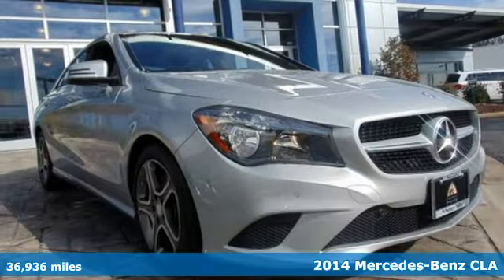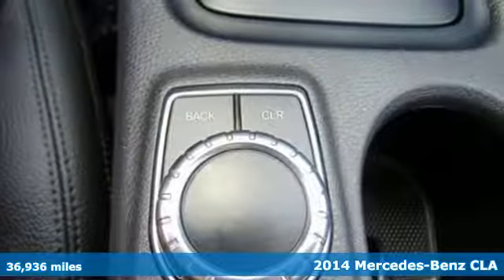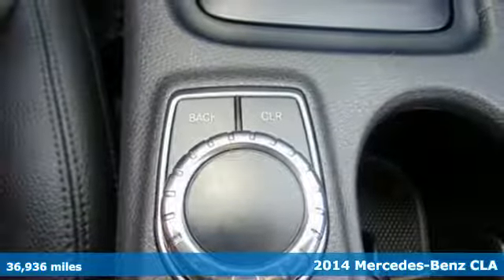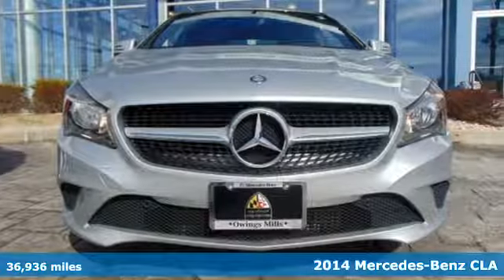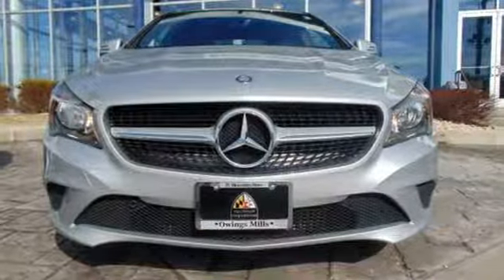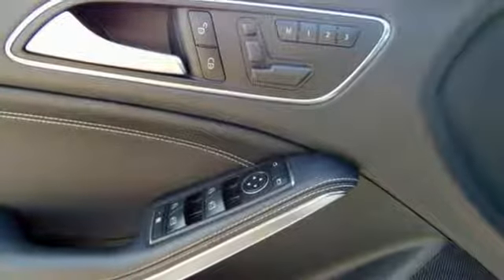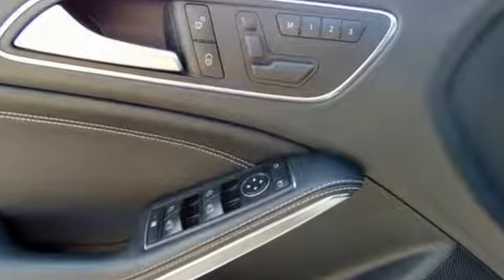2014 Mercedes-Benz CLA Owings Mills MD Baltimore, MD 8U042271 - SOLD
Year: 2014
Make: Mercedes-Benz
Model: CLA
Trim: CLA 250
Engine: 2.0L I4 Turbocharged
Transmission: 7-Speed Double-clutch
Color: Silver
Interior: Black
Mileage: 36936
Stock #: 8U042271
VIN: WDDSJ4EB9EN042271
Certified. Polar Silver Metallic 2014 Mercedes-Benz CLA 250 FWD 7-Speed Double-clutch 2.0L I4 Turbocharged Auto-Dimming Mirrors, Becker MAP PILOT, Digital Compass Display, Digital Dual Zone Climate Control, Garage Door Opener, harman/kardonA® Sound System, Heated Seats, iPod/MP3 Media Interface, Panorama Sunroof, PARKTRONIC w/Active Parking Assist, Premium 1 Package, SIRIUSXM Satellite Radio.brbrRecent Arrival! 38/26 Highway/City MPGbrbrMercedes-Benz Certified Pre-Owned Details:brbr * Vehicle Historybr * Includes Trip Interruption Reimbursement and 7 days/500 miles Exchange Privilegebr * Roadside Assistancebr * Warranty Deductible: $0br * Transferable Warrantybr * Limited Warranty: 12 Month/Unlimited Mile beginning after new car warranty expires or from certified purchase datebr * 164 Point InspectionbrbrAwards:br * ALG Residual Value AwardsbrReviews:brbr * Swift and smooth acceleration; whisper-quiet interior; easy-to-use regenerative braking. Source: Edmundsbrbrbr*Your additional costs are sales tax, tag and title fees for the state in which the vehicle will be registered, any dealer-installed options (if applicable) and a $299 dealer processing fee. Prices are subject to change, and prior sales are excluded from these offers. While every reasonable effort is made to ensure the accuracy of this information, we are not responsible for any errors or omissions contained on these pages. Please verify any information in question with the dealer.

Address:
9727 Reisterstown Road